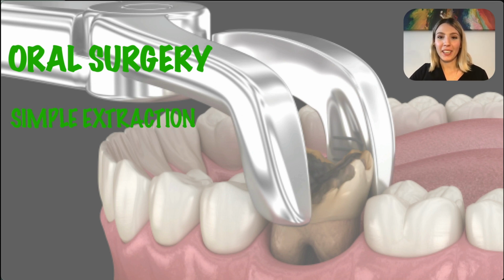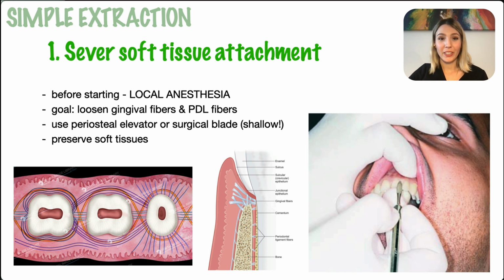iNBDE Dental Boards OS Lesson 3 Simple EXT